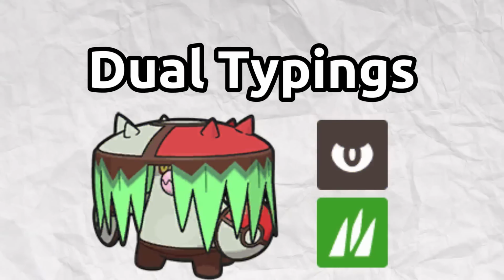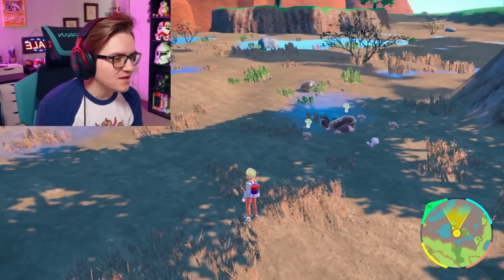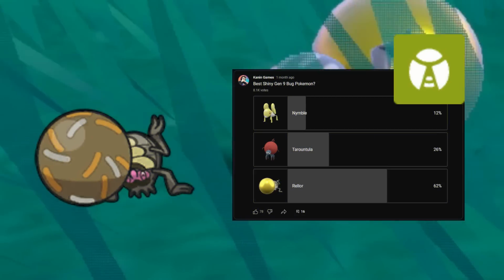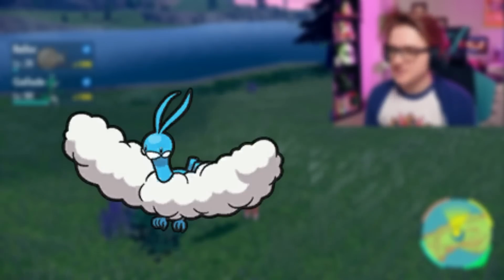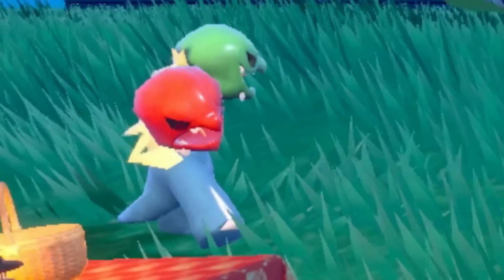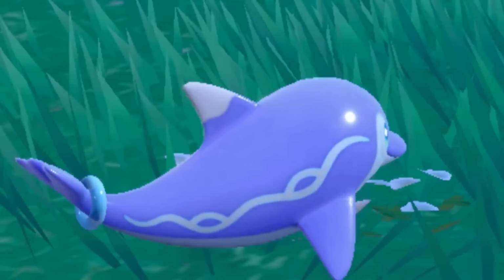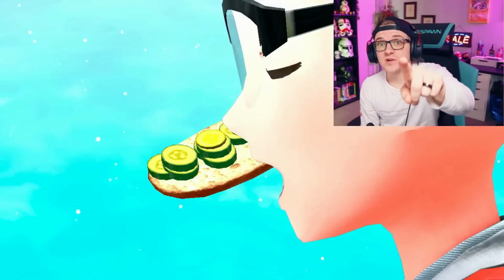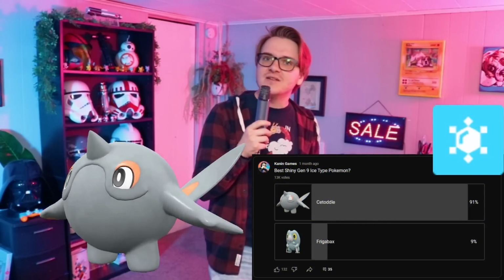YOUTUBE Decides My Shiny Pokemon Hunts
Pokemon Scarlet and Violet Introduced 109 brand new shiny pokemon into the games. I ask thousands of pokemon fans in the youtube audience to vote on their favoite shiny generation 9 shiny pokemon. I then decided to shiny hunt all of the winning shiny pokemon based each of the 18 typings available in pokemon scarlet and violet.

Level up in the Kanin Community by becoming a member!